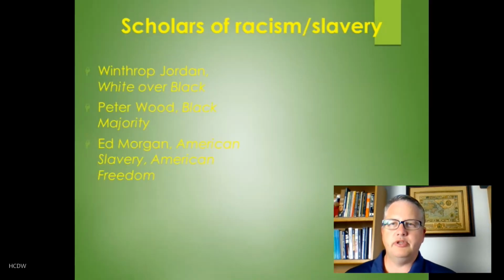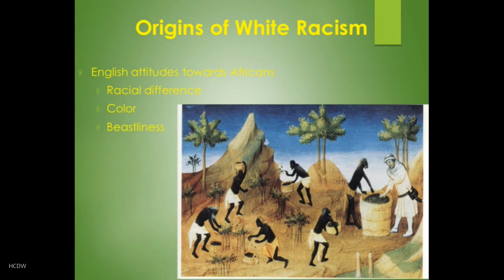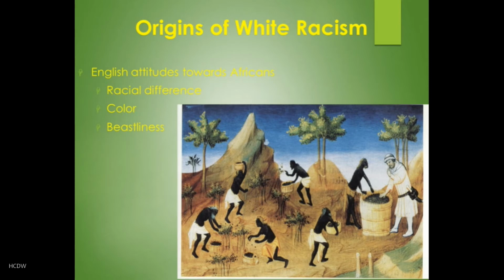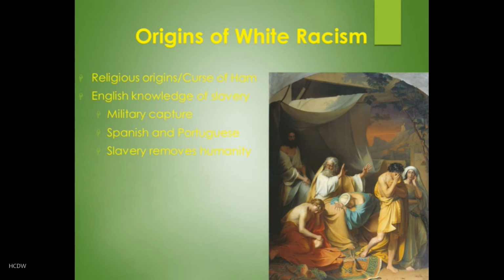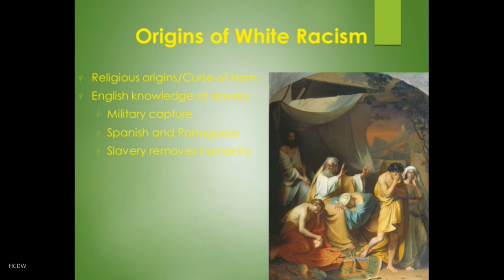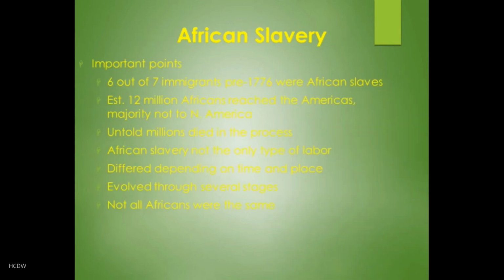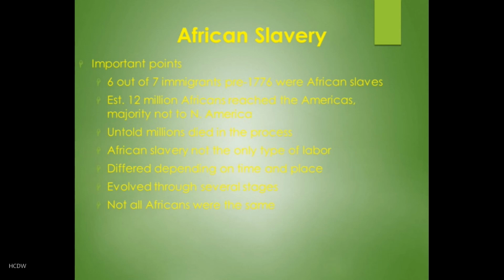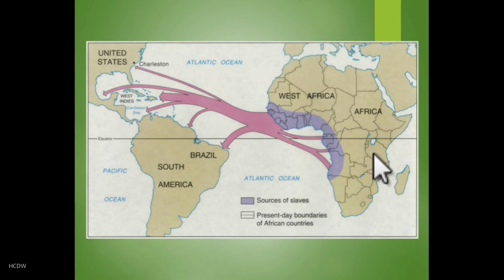HIST 111 Origins of Slavery | History Class with Dr.W. | Chap 3.4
Ch 3.4 Origins of Slavery. A discussion of the origins of racism and of African slavery.